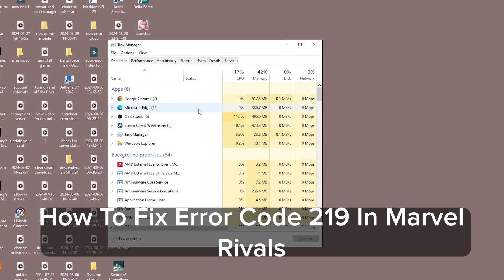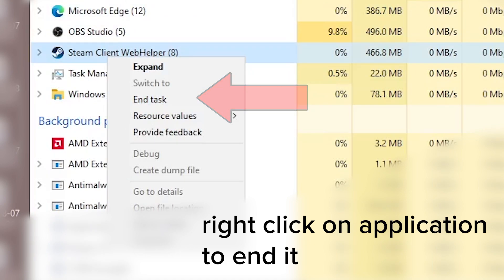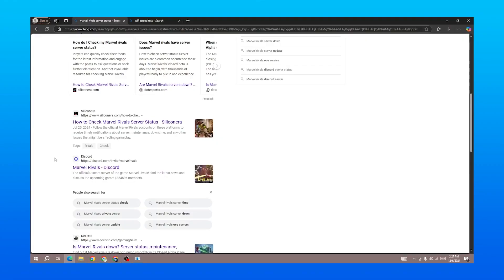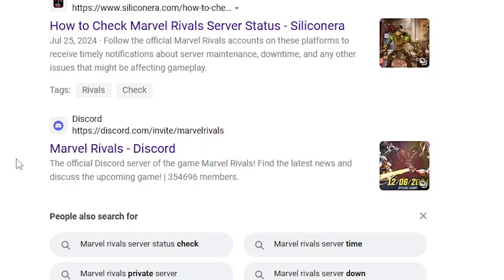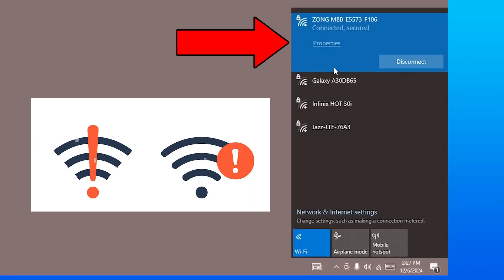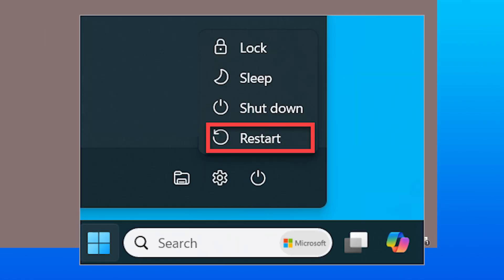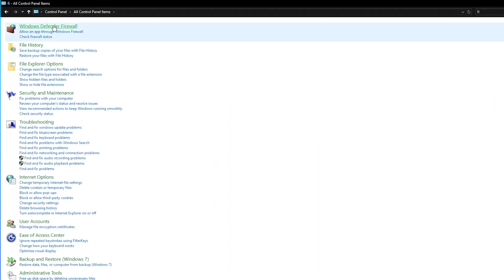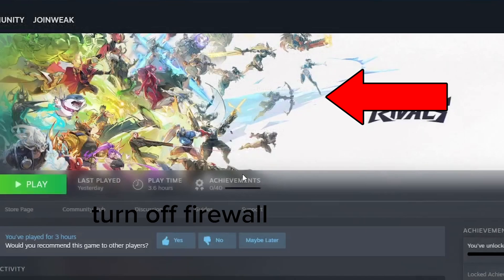How To Fix Error Code 220 In Marvel Rivals